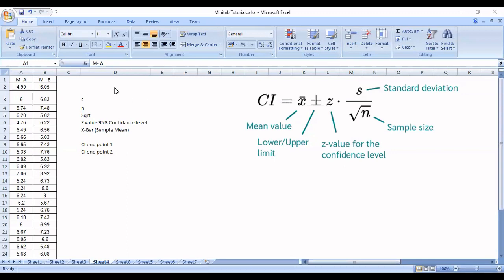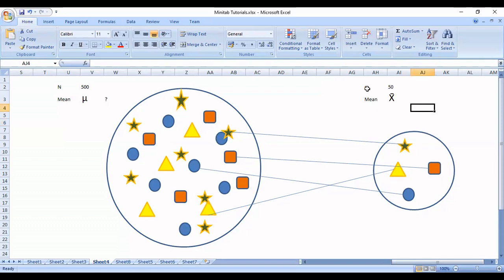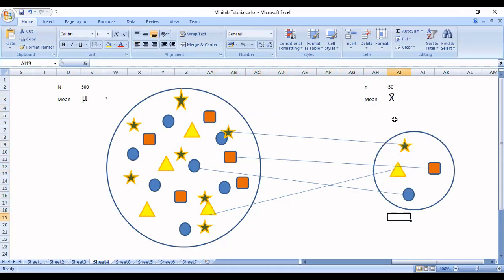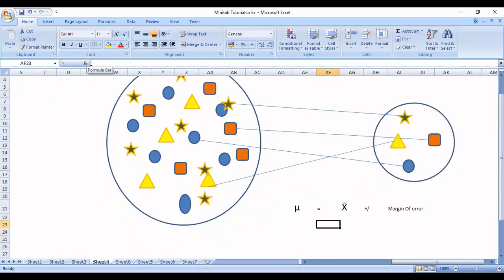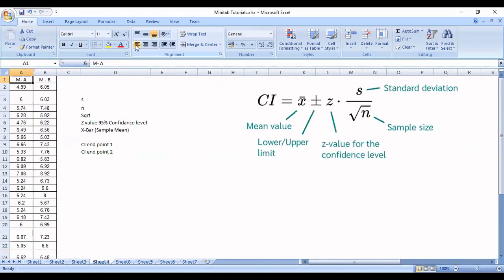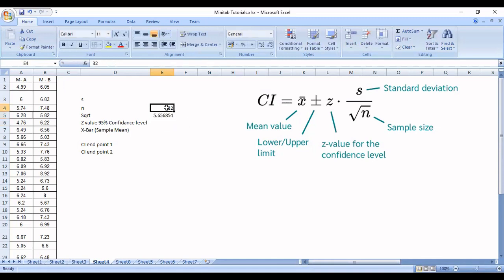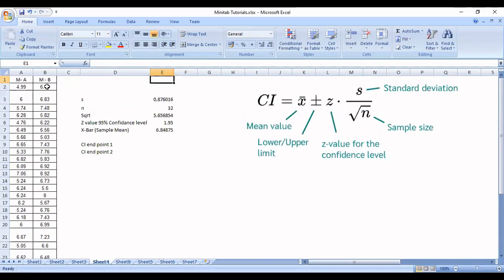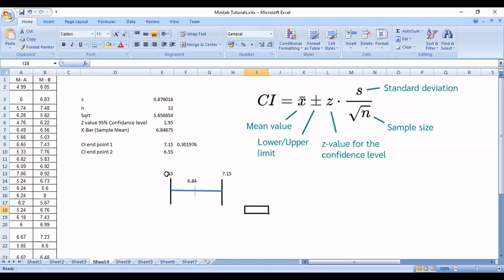How to calculate confidence interval for mean